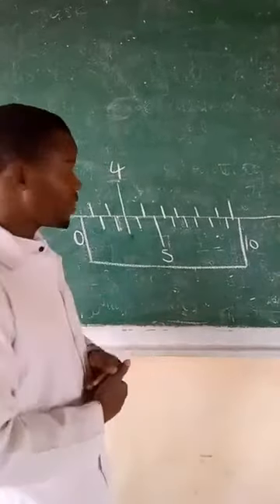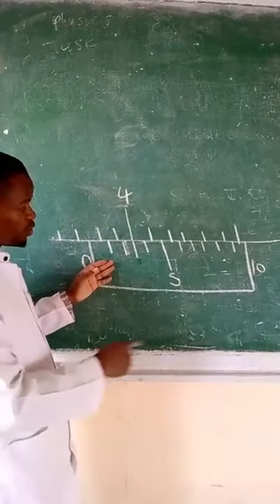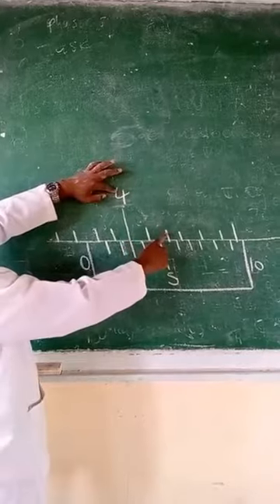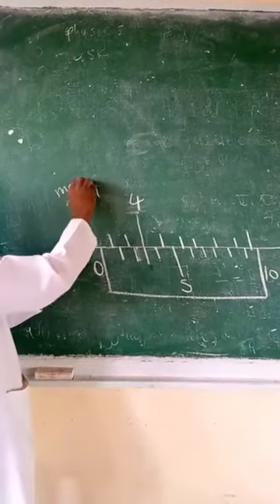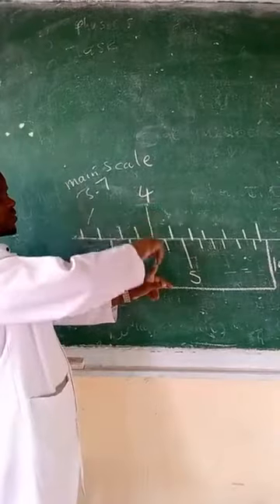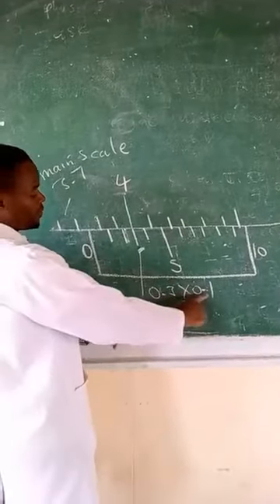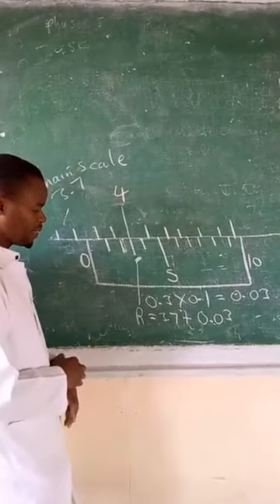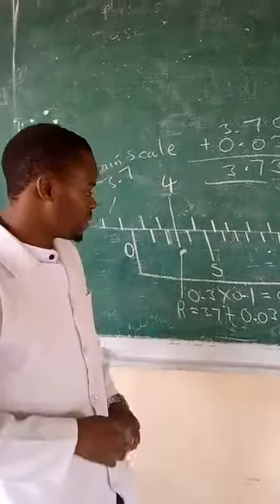VERNIER CALIPERS//How to read a vernier calipers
how to determine the reading on  a vernier caliper @Elisha-phiri @ProfessorDaveExplains @chaumbambondo3961 @chisangaclive721 @jsacademy61